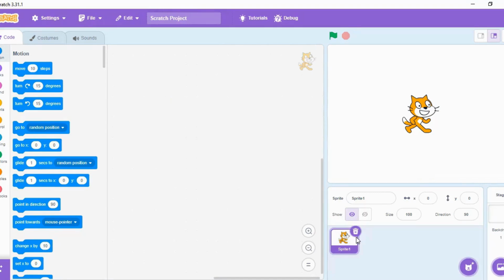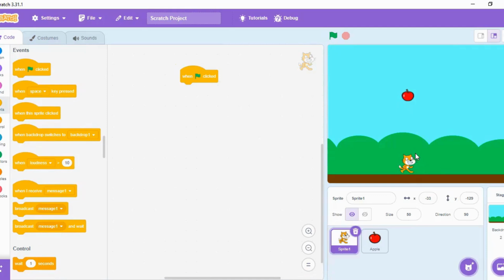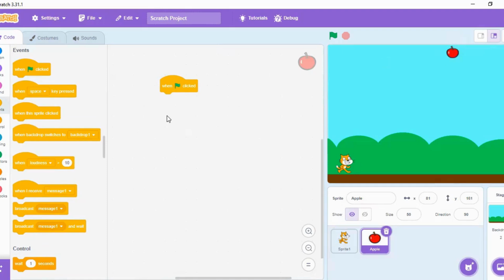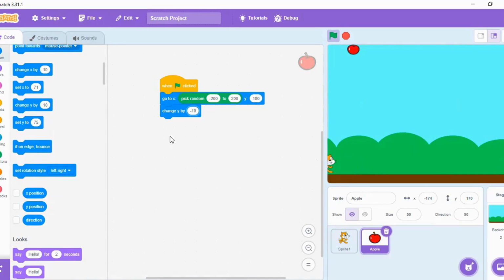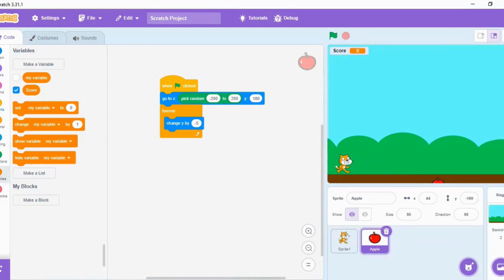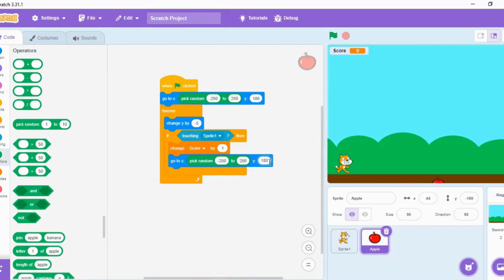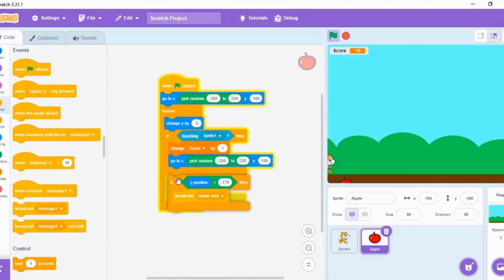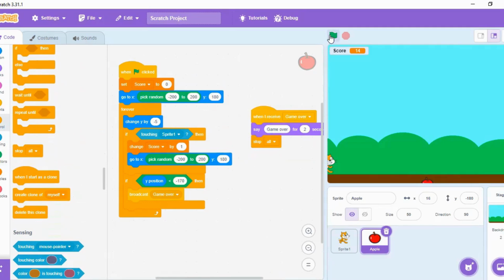Apple catching game using scratch | coding with kids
In this fun and interactive Scratch project, we have created a simple game where a cute cat catches falling apples! 🐾🍎

🎯 What you’ll learn in this project:

How to control a character using keyboard keys
Using motion and sensing blocks
Creating falling objects (apples)
Using loops (forever) for continuous movement
Detecting collision (when the cat catches the apple)
Adding score to make the game more exciting

💡 This project is perfect for beginners and kids who are starting their coding journey with Scratch. It helps build logic, creativity, and problem-solving skills in a fun way!

🚀 Try it yourself and improve it by:

Increasing speed over time
Adding sound effects 🎵
Introducing levels or lives ❤️